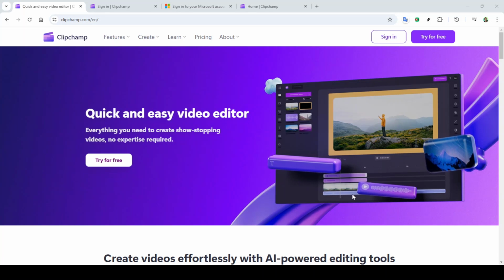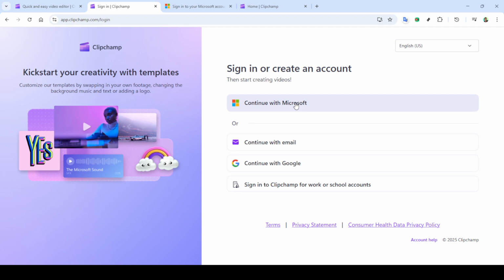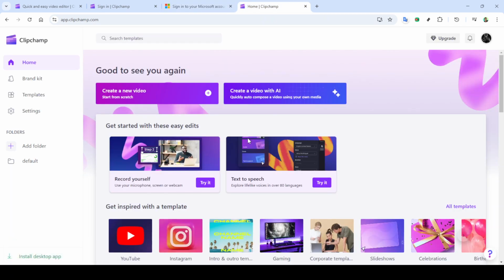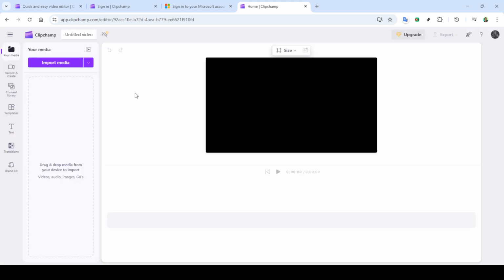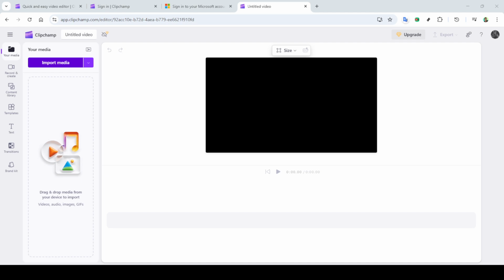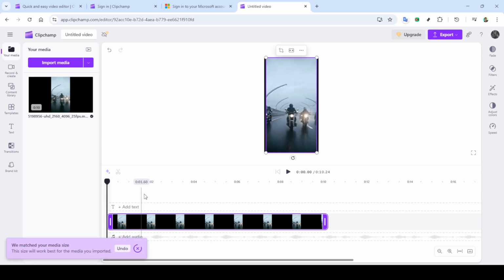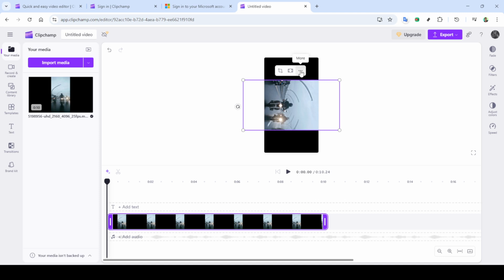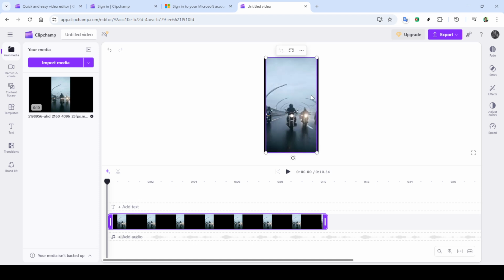How to Rotate Video in Clipchamp Best Method [2025 Full Guide]